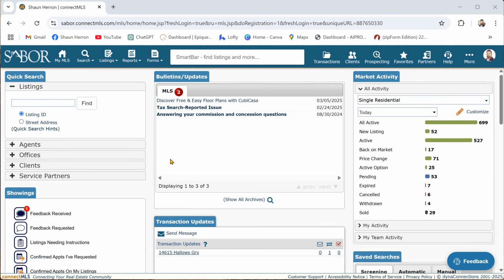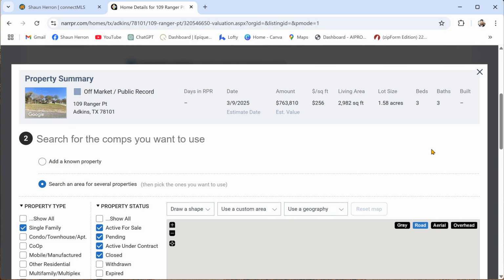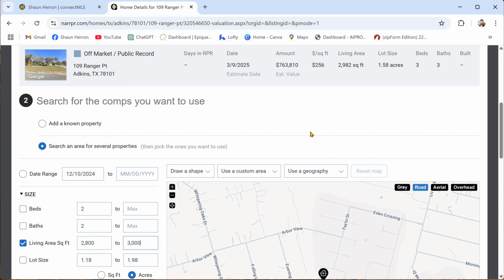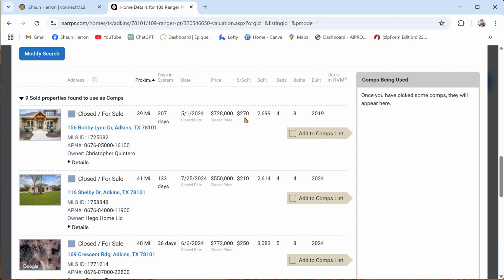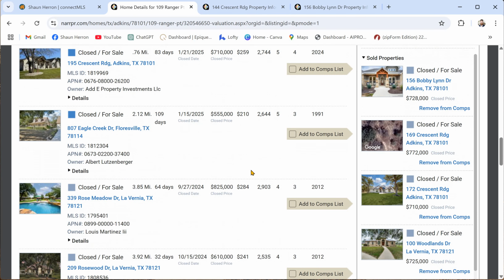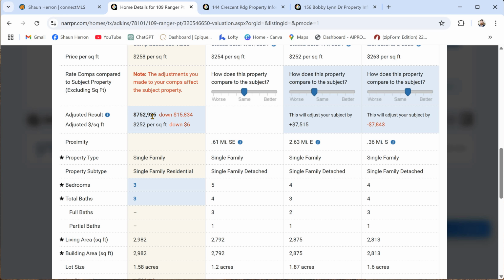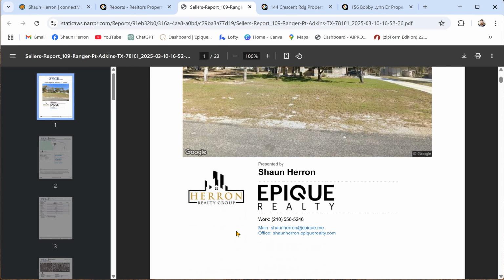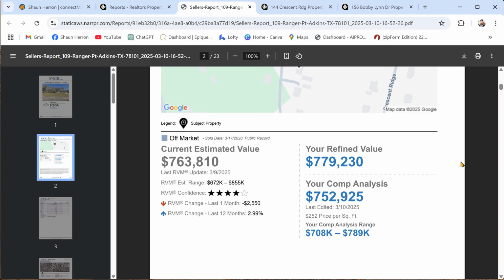How to do a CMA using RPR